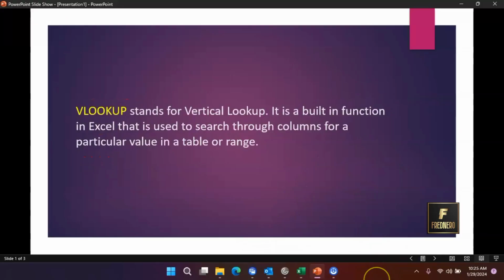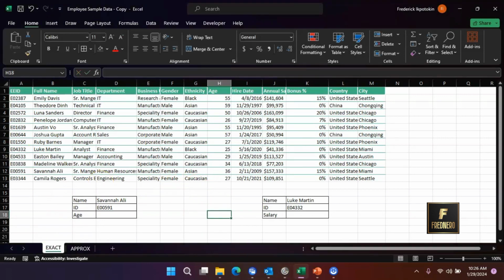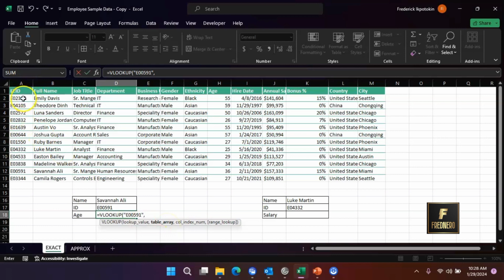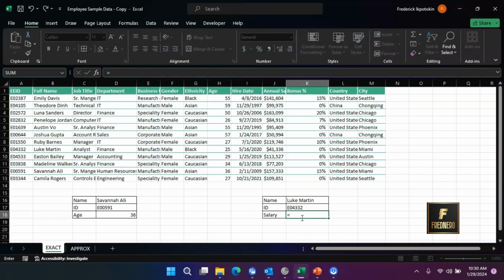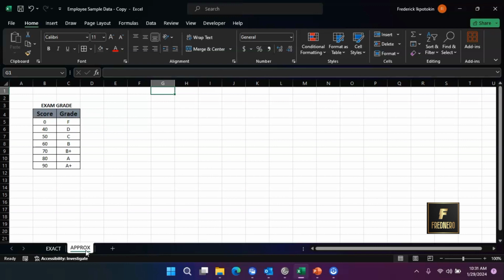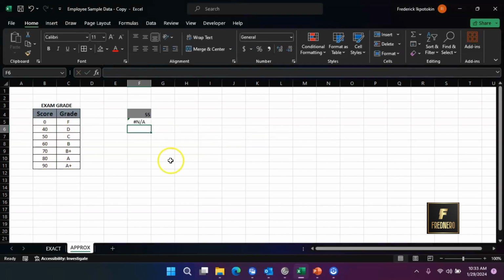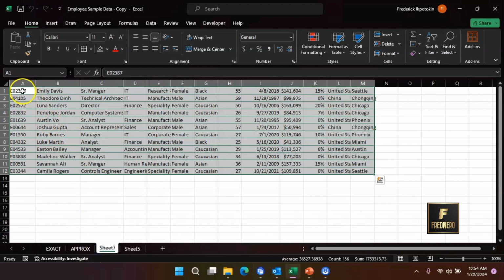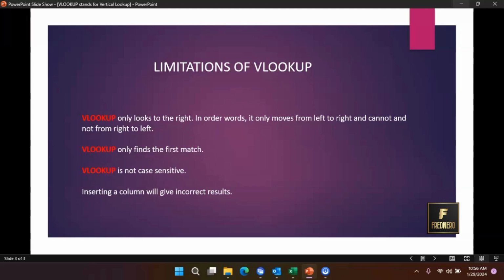Vlookup in Excel | tutorial for beginners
This video will teach you on how to use Vlookup in Microsoft Excel